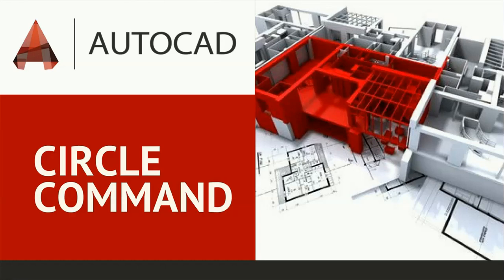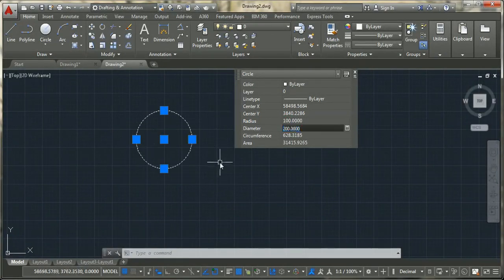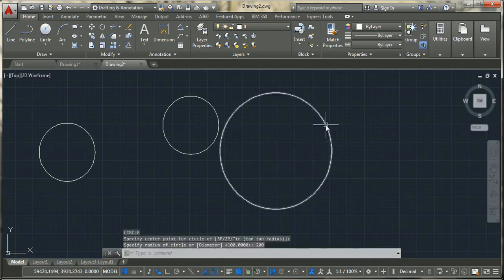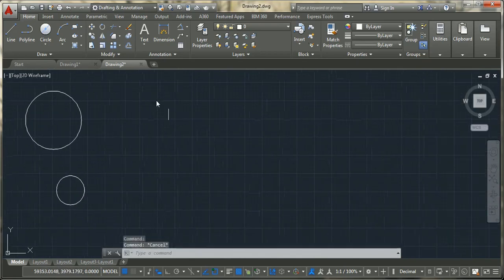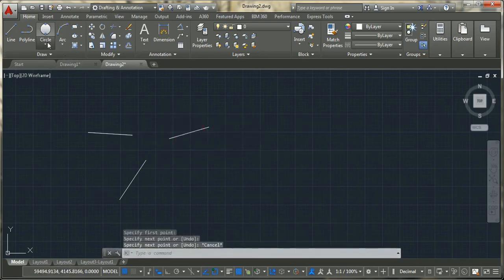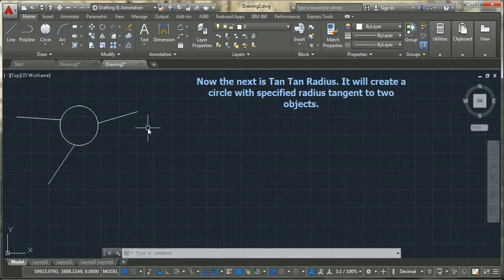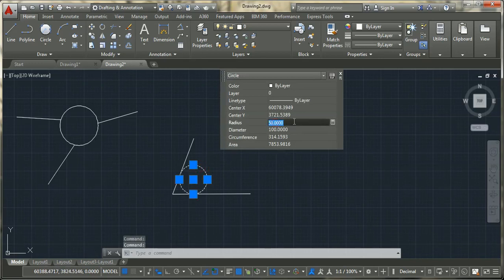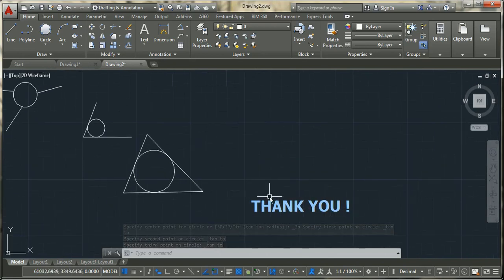CIRCLE COMMAND AutoCAD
CIRCLE COMMAND in AutoCAD.